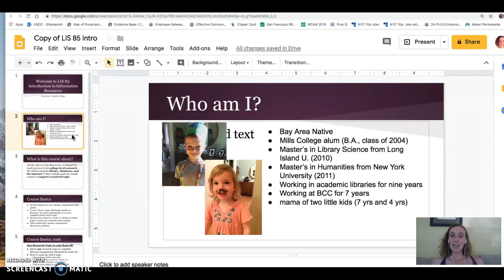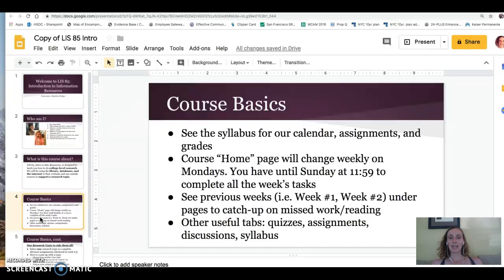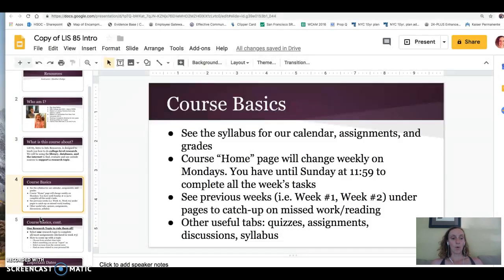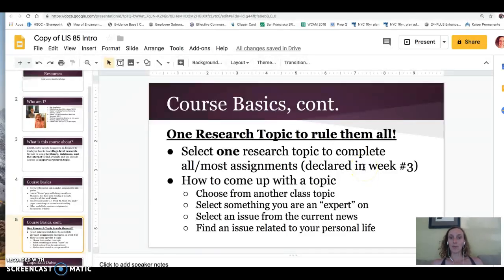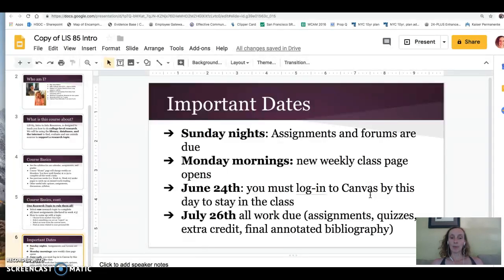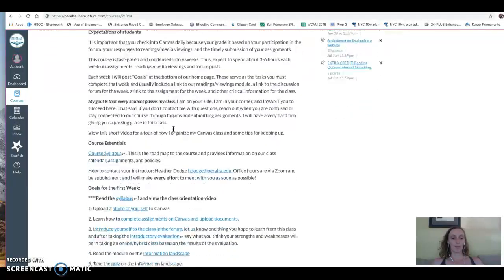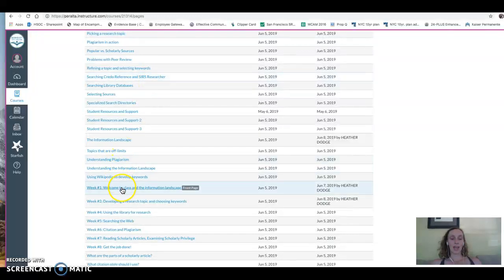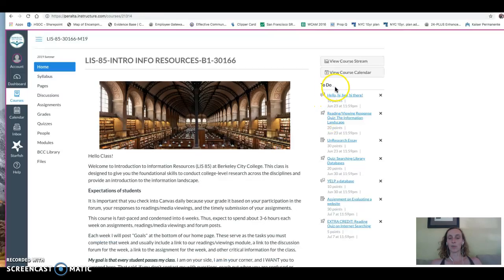Intro to LIS 85